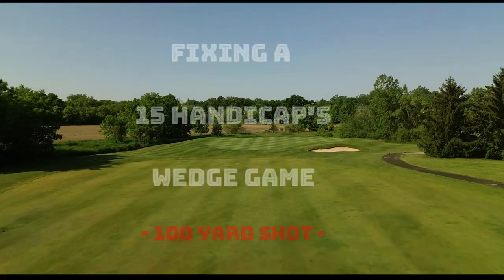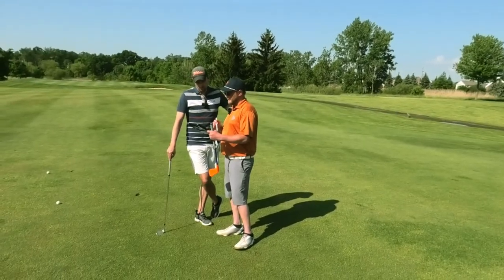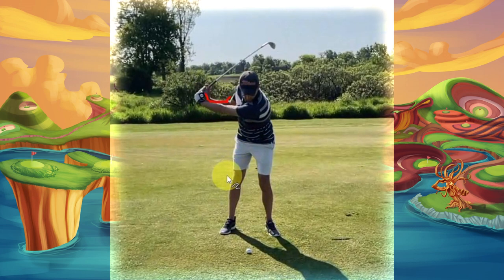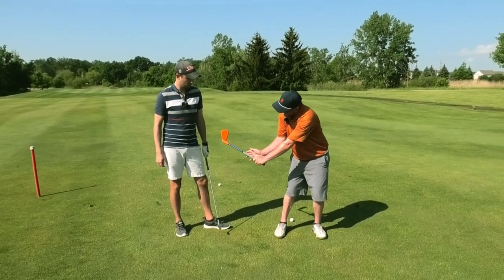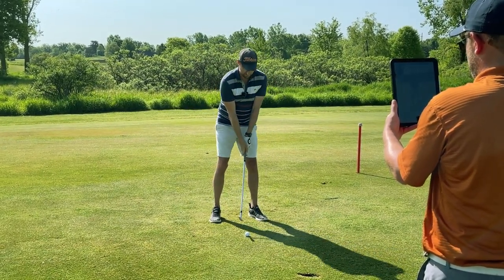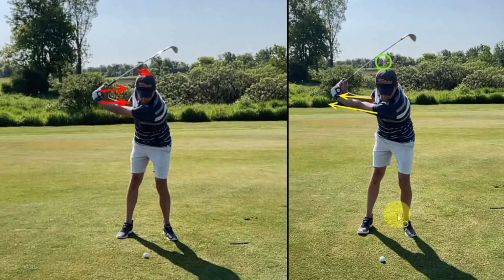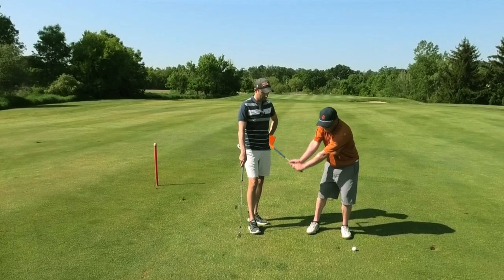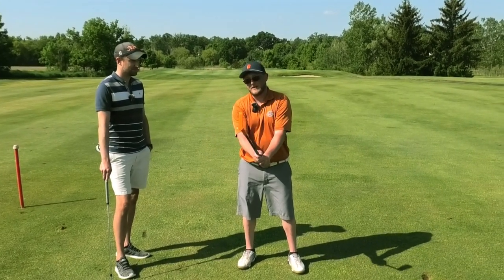Fixing a 15 Handicap's Wedge Game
Fixing our Community Manager Joe's 100-yard shot by improving width in the backswing to shallow out his downswing and reduce flip to help control flight and spin.

Go get yourself a Compact Club we have a few left!

Grab a Lagshot Training Aid!